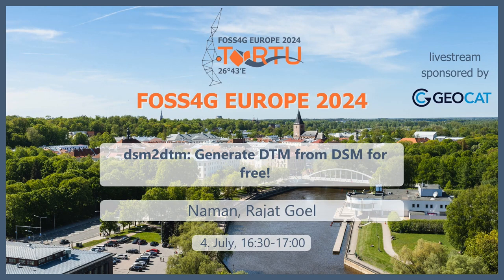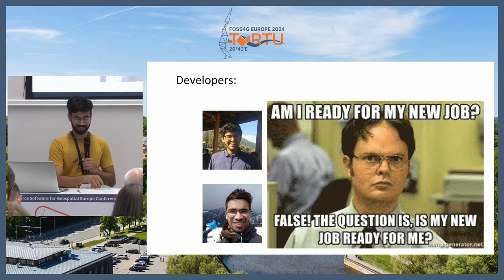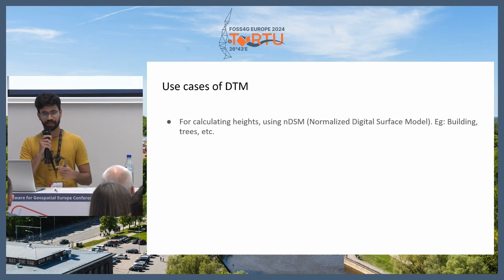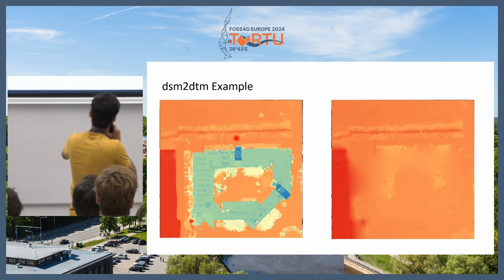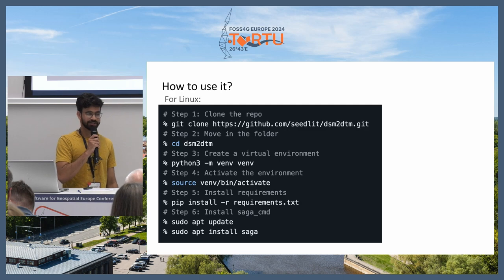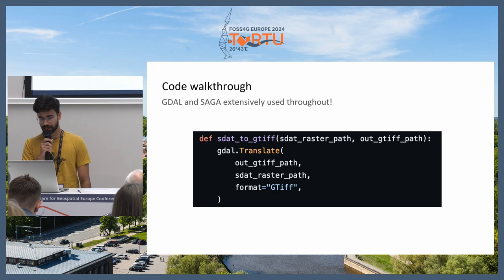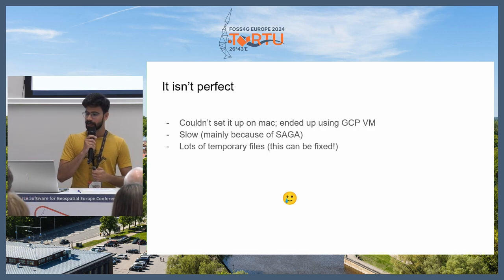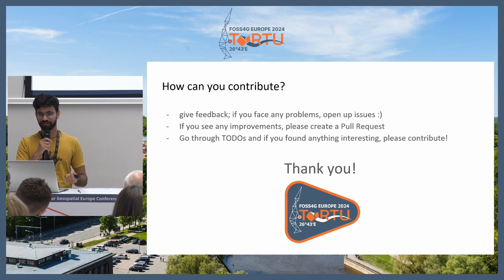FOSS4GE 2024 | dsm2dtm: Generate DTM from DSM for free!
Digital Surface Models (DSMs) are a valuable geospatial data source, but to analyze underlying terrain, Digital Terrain Models (DTMs) are essential. This presentation showcases dsm2dtm, an open-source tool automating the process of generating DTMs from DSMs.

We will cover:
 - Introduction: Importance of DTMs and challenges in DTM generation workflows
 - Overview of dsm2dtm: Walkthrough the code and see the core functionality
 - Demonstration: How to use it
 - Use cases: Some real world applications
 - Contribution: How can you contribute

Naman
Rajat Goel

Room: GEOCAT (301) @ 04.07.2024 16:30:00